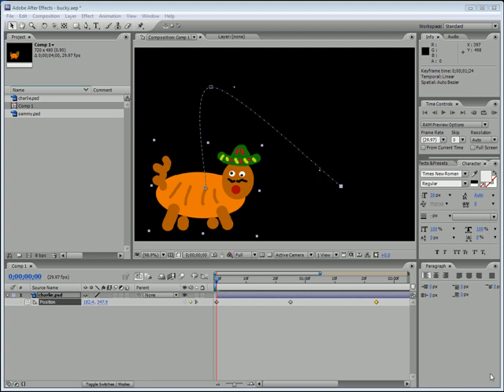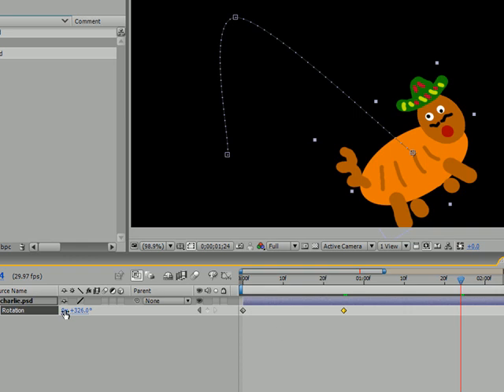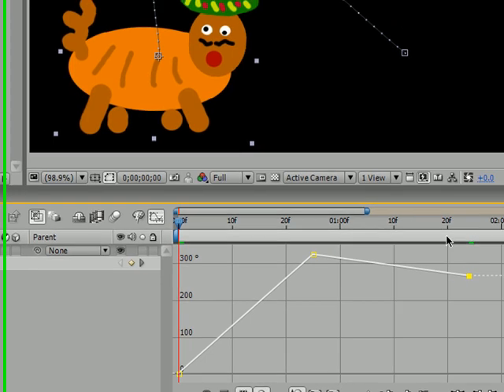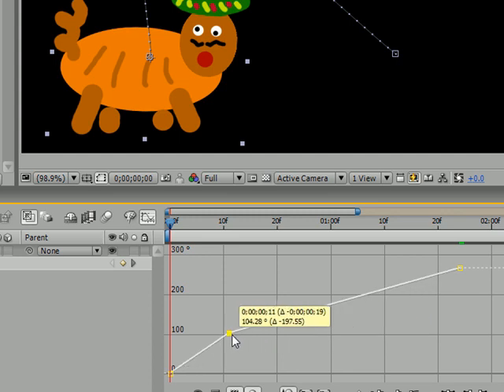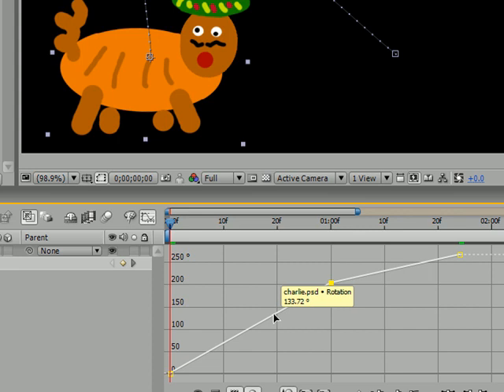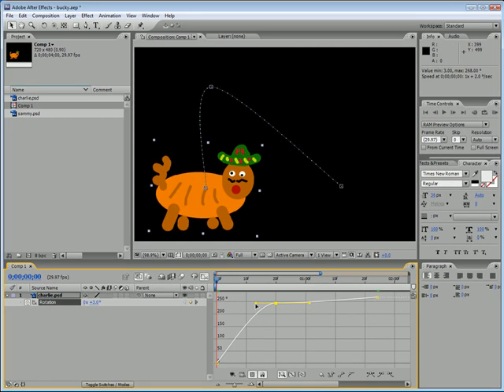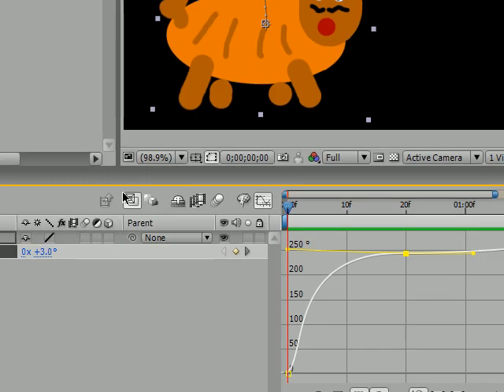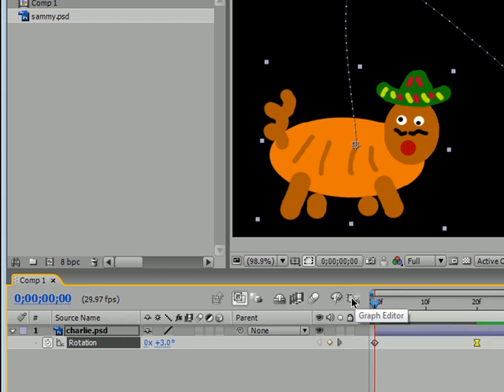After Effects Tutorial - 10 - Advanced Keyframe Velocity